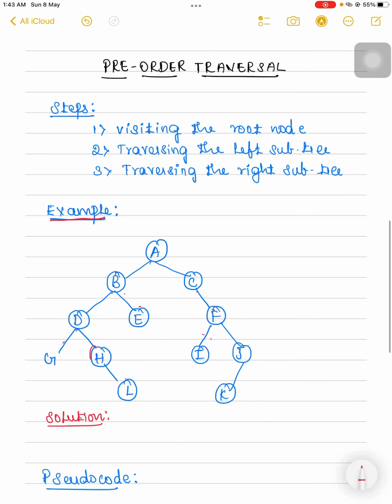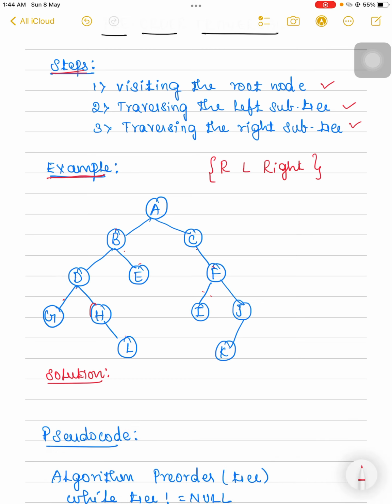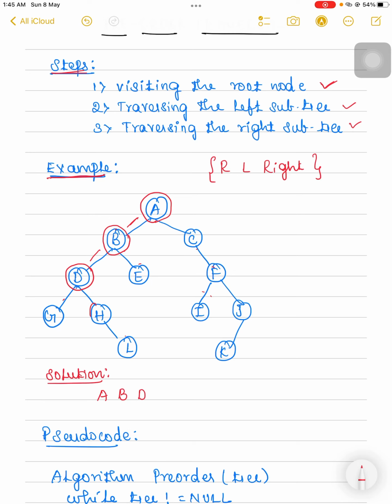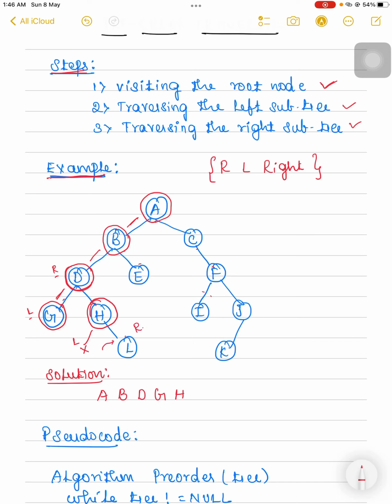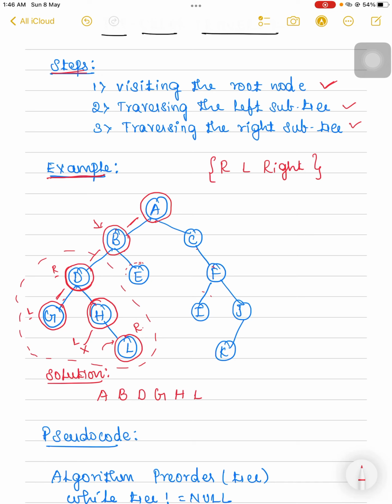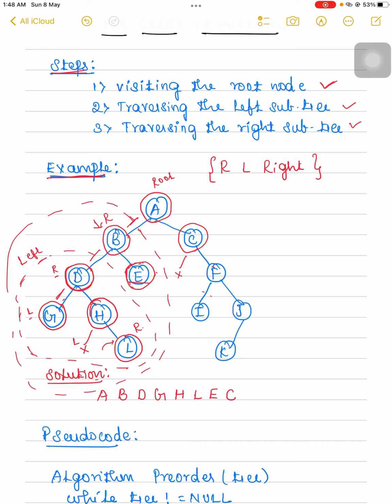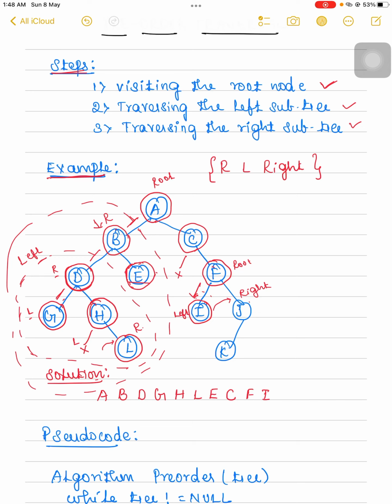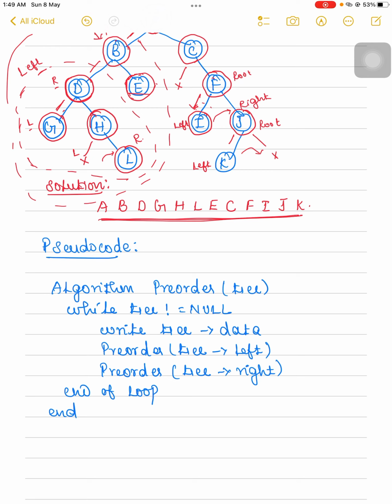Pre-Order Traversal - Tree Traversal